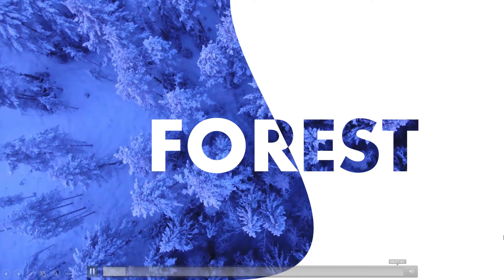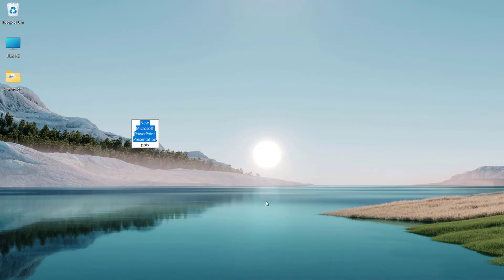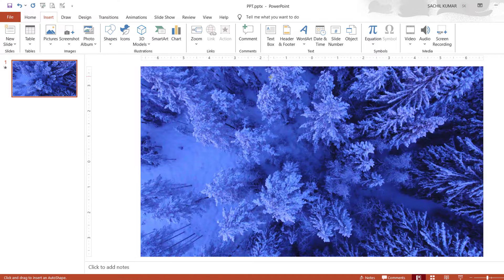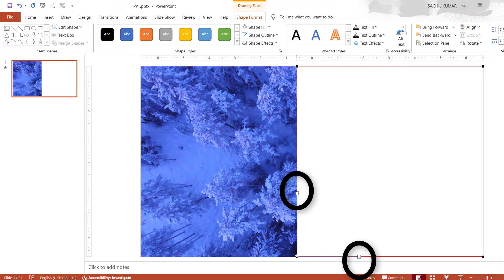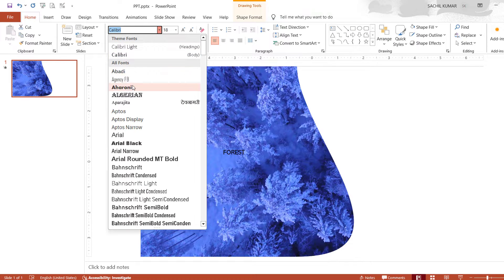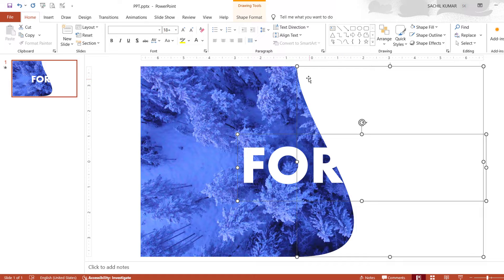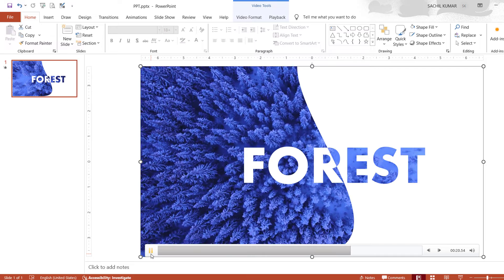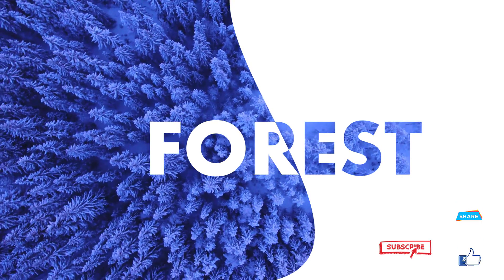How to use Merge Shape Combine Command in PowerPoint | Merge Text with VIDEO in PowerPoint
Hello friends,

Thanks.